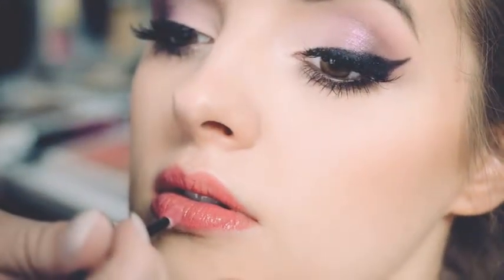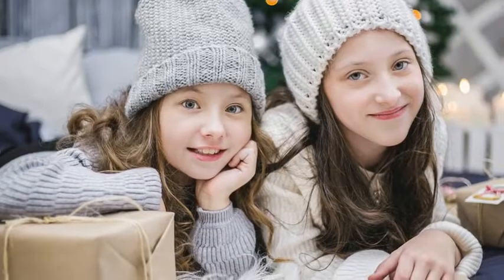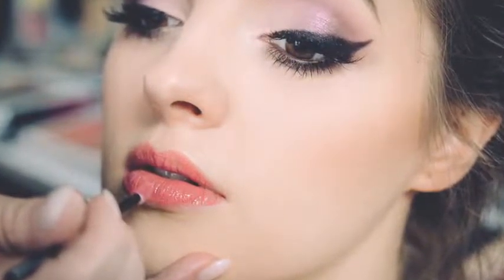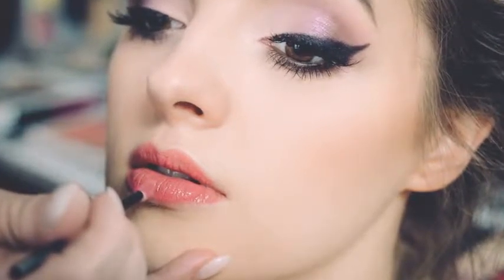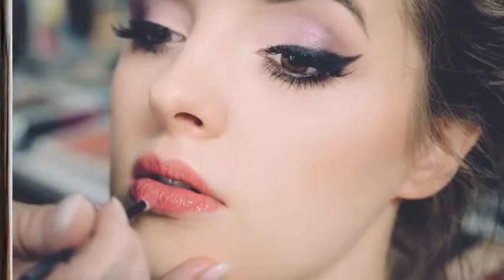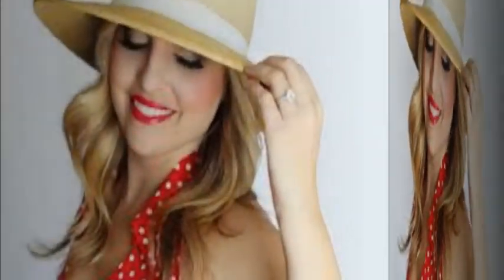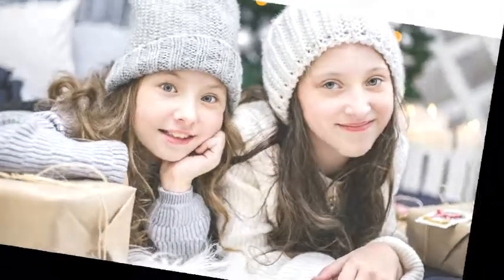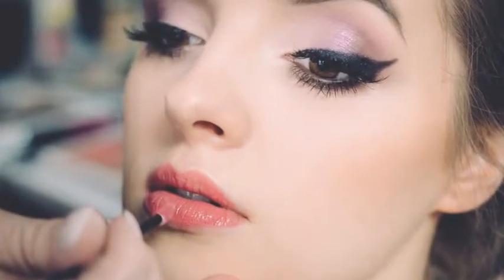How to Get Glowing Skin at Home | Health care Tv | how to get glowing skin naturally at home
today we will discuss about how to Get Smooth And Shiny Skin.

When the skin dries frequently and there is a lack of moisture on the skin, the fruit packs come to the rescue. So, start feeling relieved definitely. Dry skin can partially and totally exist on your body and can also create problems like itching, white spots, etc. And to overcome this problem, we found some easy fruit packs you can do at home and get rid of dry skin.

The fruit packets you will read are natural and can be used at any time at home. And one important thing is, always use fresh fruit packets.
▶Watch this video:
Link:
▶ How to remove Acidity - This is what happend when we use these things and acidity removed.